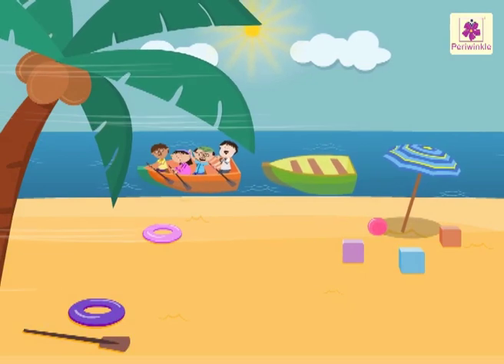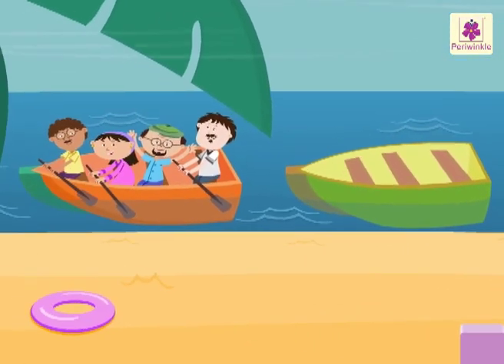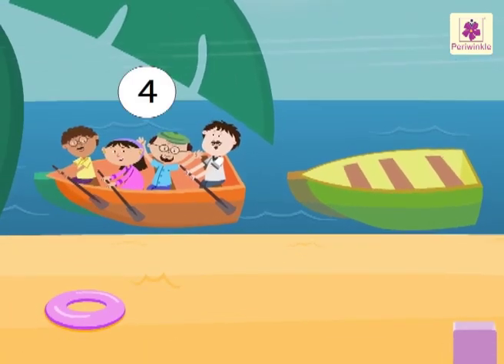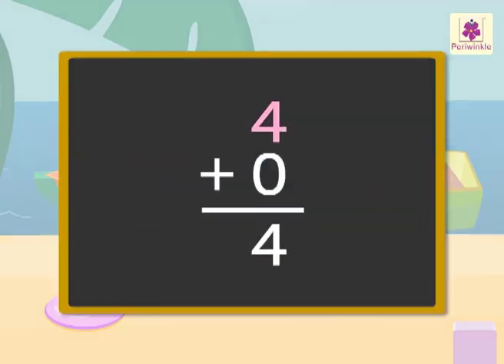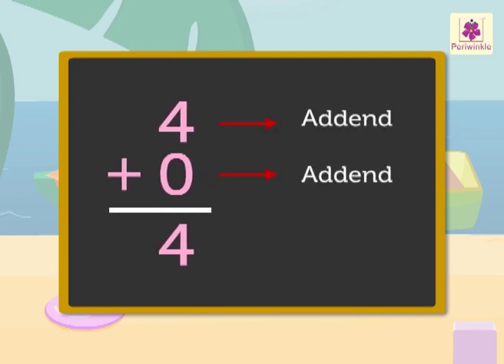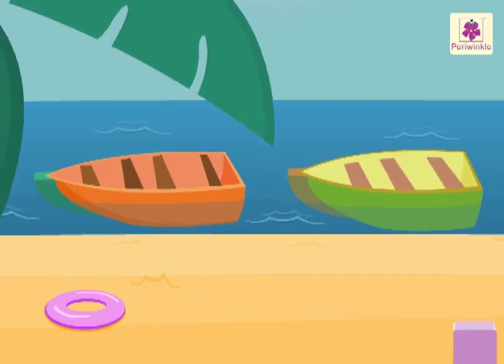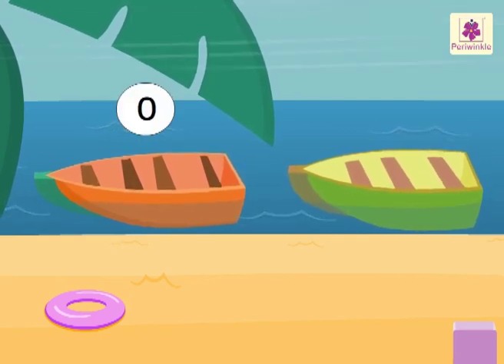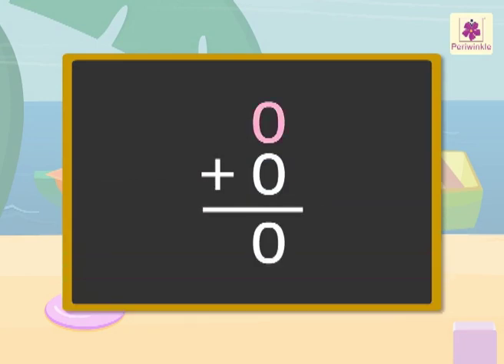What Are The Properties of Zero? | Mathematics Grade 1 | Periwinkle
Learn What is zero?
Learn about properties of zero.
Also learn addition of zero to a number.